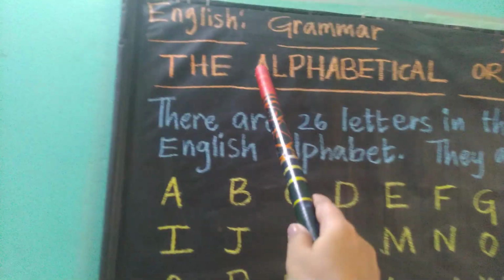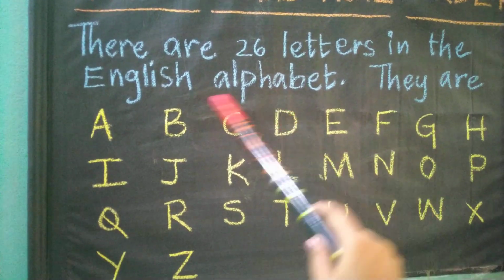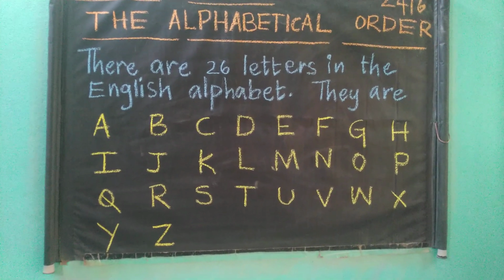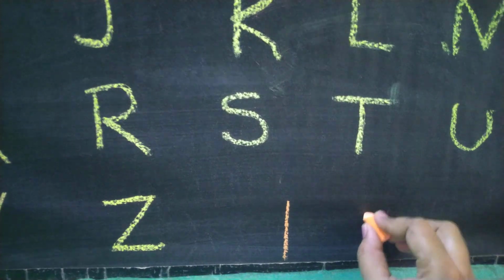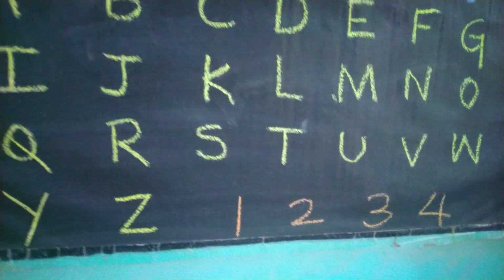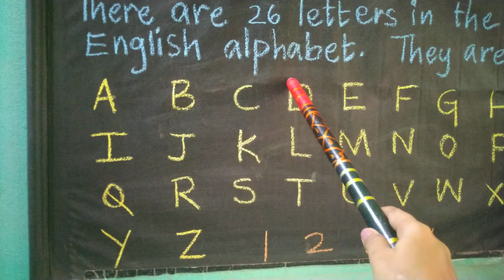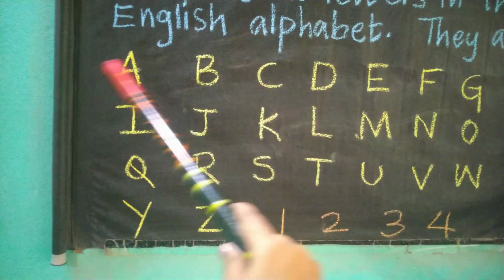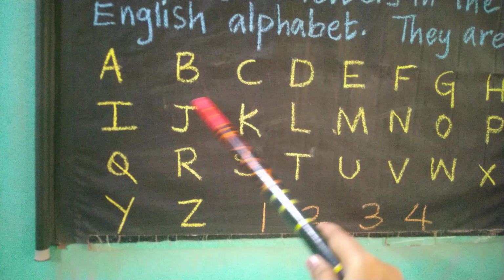3 rd class ,English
Topic : Basic Grammar , The Alphabetical Order